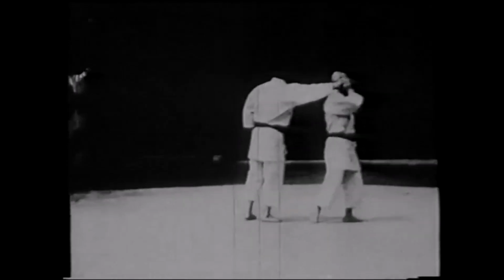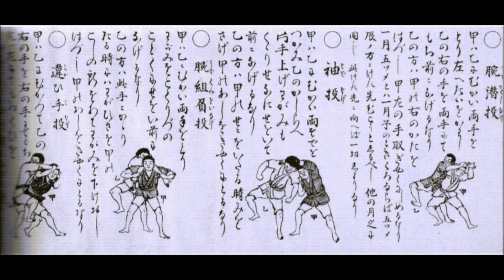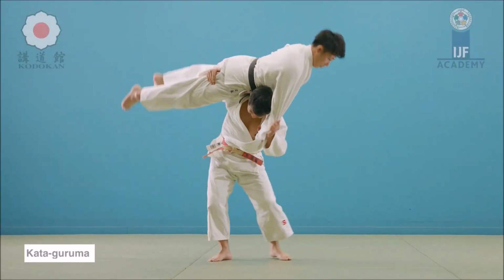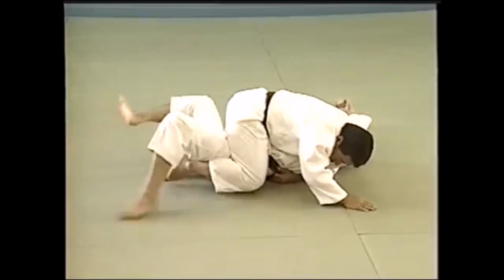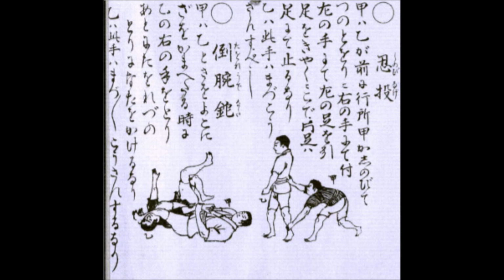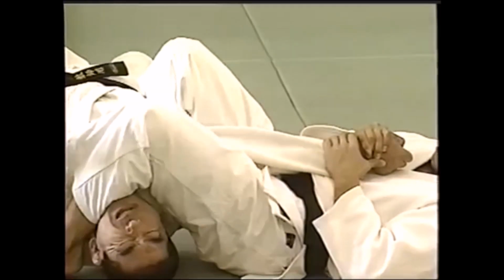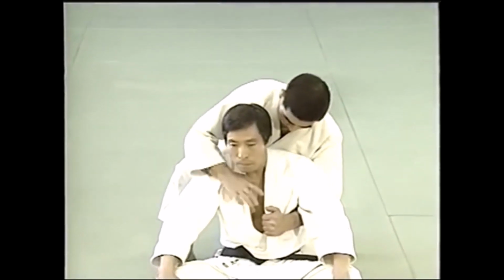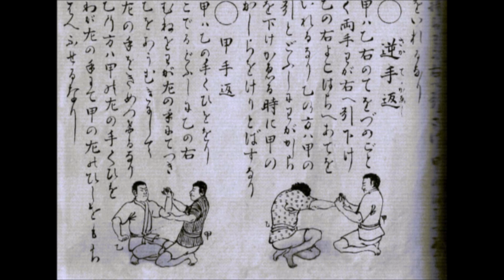Judo Techniques in ancient Samurai scrolls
This video discusses the ancient Samurai techniques that were done in old times, in the battlefield.